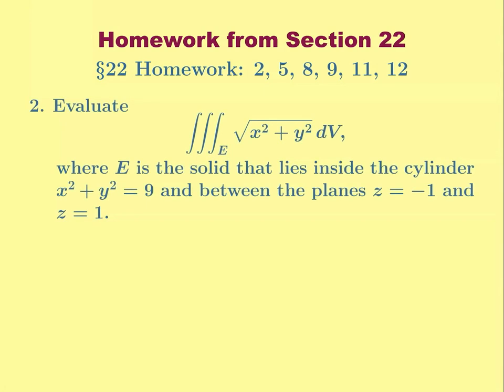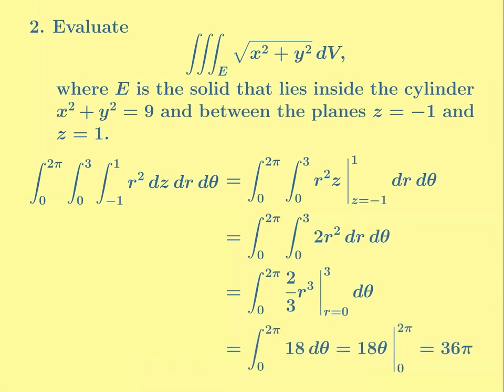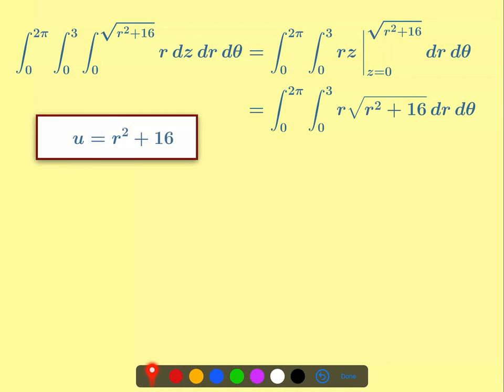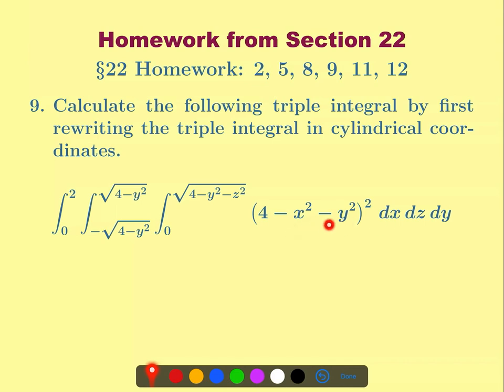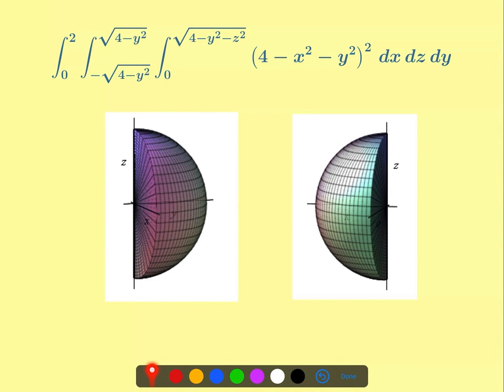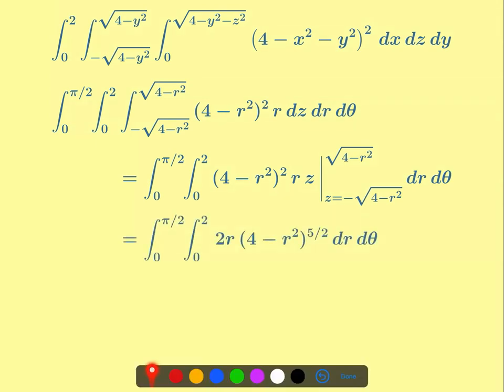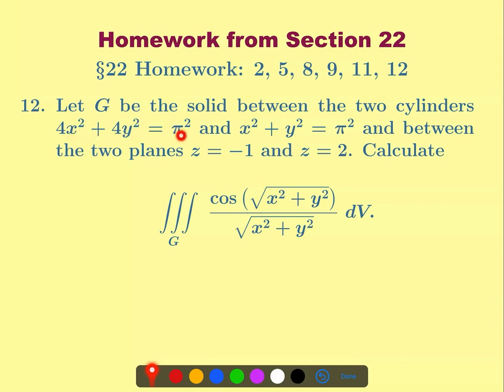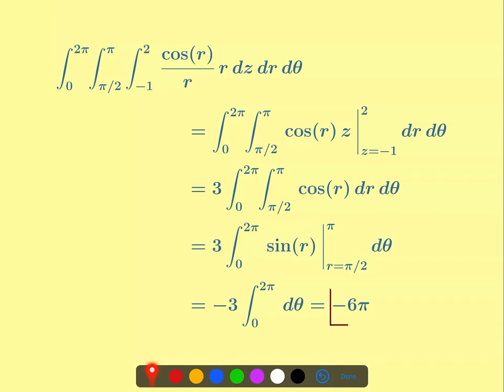Cylindrical Coordinates Homework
This lecture goes through 4 homework problems (examples) on cylindrical coordinates.